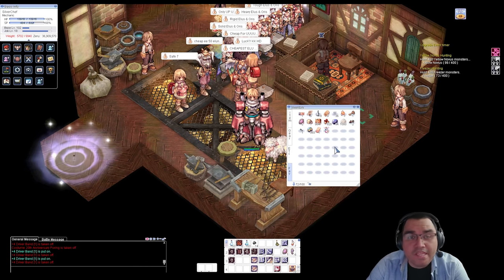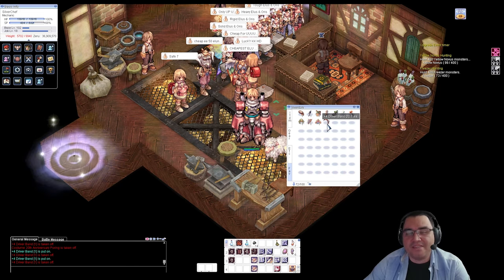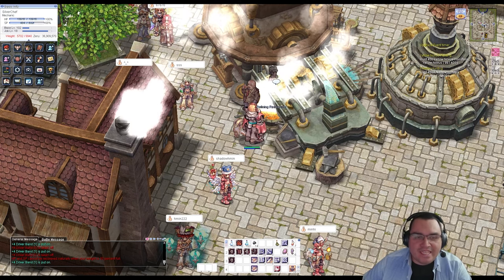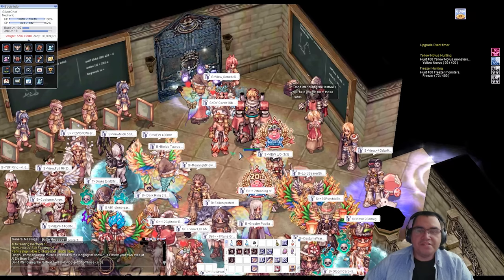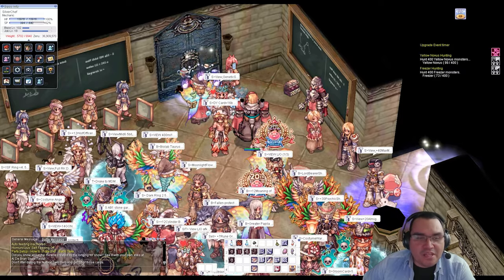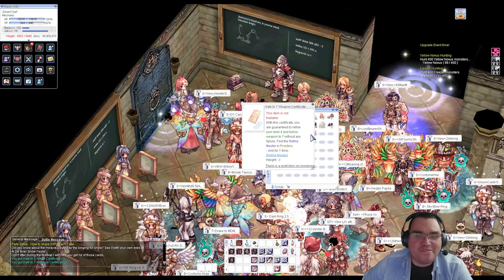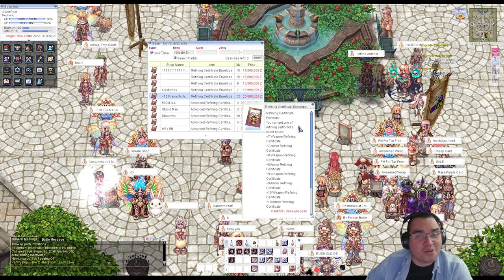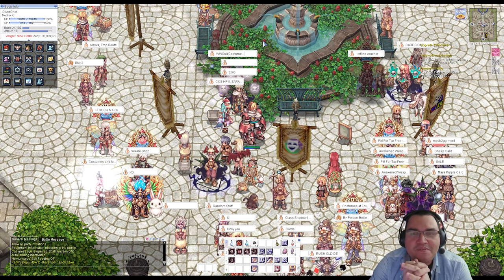[iRO] Safely Upgrade your Equipment to +7 in Ragnarok Online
I hope this video helps out new players wanting to upgrade their equipment cheaply. Upgrading your equipment in Ragnarok online helps greatly, especially if you are new to the game. I also talked about the other ways of acquiring a higher certificate level.

Ragnarok Online (Korean: 라그나로크 온라인, marketed as Ragnarök, and alternatively subtitled The Final Destiny of the Gods) is a massively multiplayer online role-playing game (MMORPG) created by Gravity based on the manhwa Ragnarok by Lee Myung-jin. It was released in South Korea on 31 August 2002 for Microsoft Windows. The game has spawned an animated series, Ragnarok the Animation, and a sequel game, Ragnarok Online 2: Legend of the Second. Player characters exist in a world with a player environment that gradually changes with the passage of time. Major changes in the features and history of the world take place as episodes in the RO timeline.